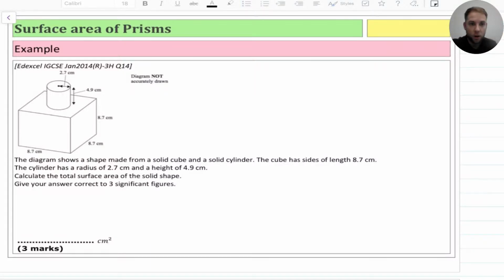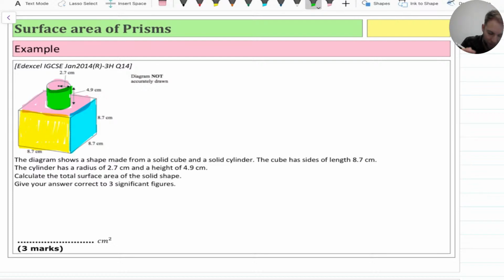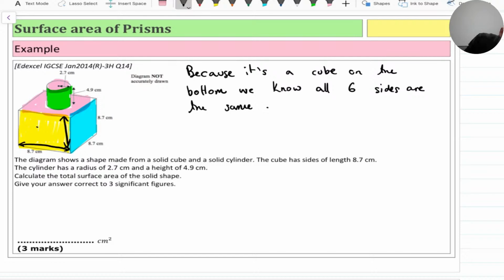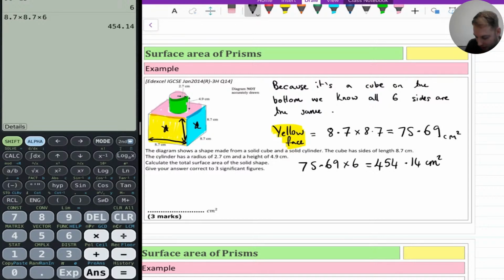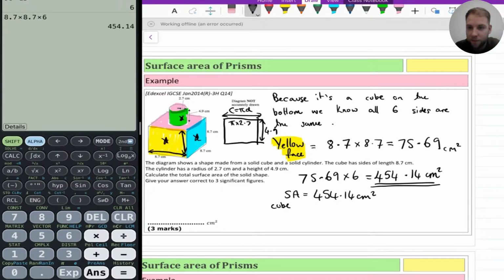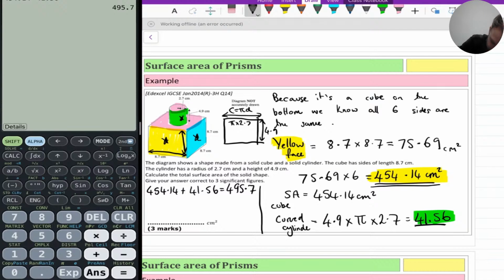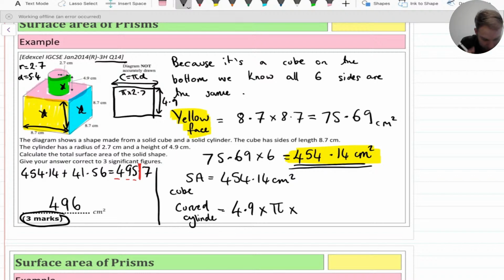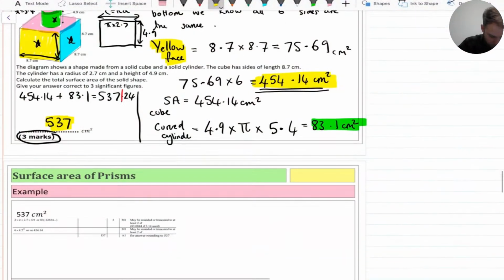Surface Area of Prisms (Lesson 2)